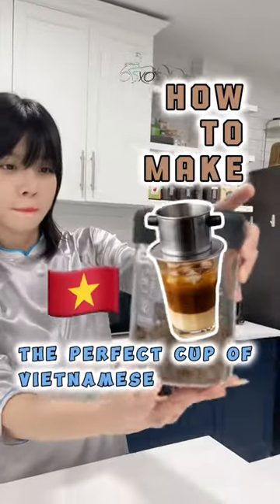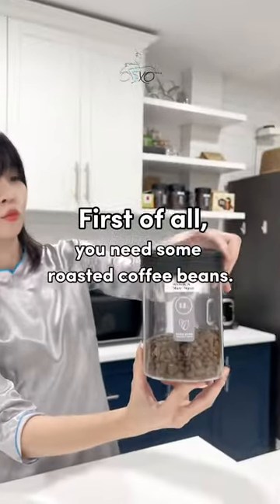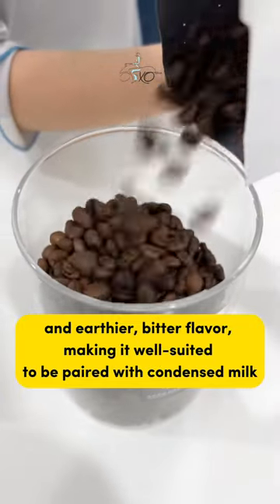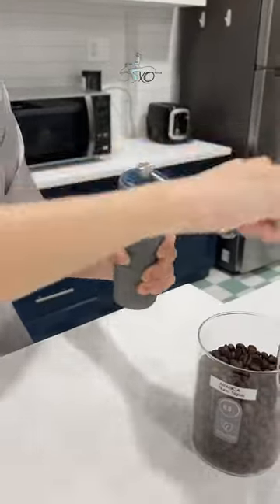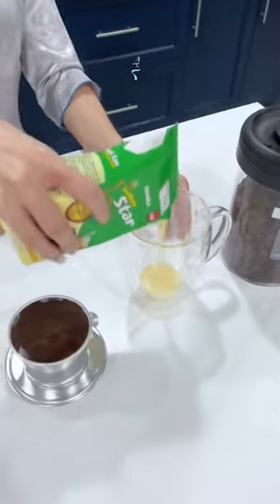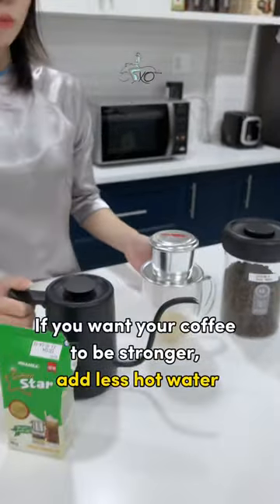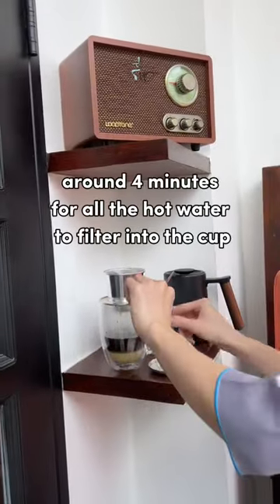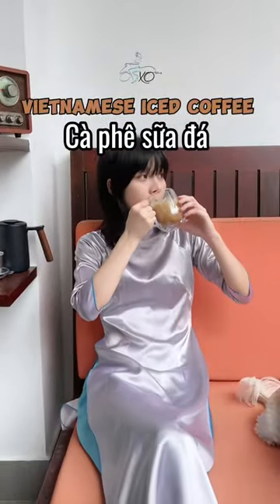How to make the perfect cup of Vietnamese iced coffee ‼️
Did you fall in love with vietnameseicedcoffee while traveling to Vietnam ❓🇻🇳 The good news is that you can easily make a delicious cup of Vietnamese iced coffee at home by following the instructions in this video‼️ How does Vietnamese iced coffee compare to the coffee in your country?